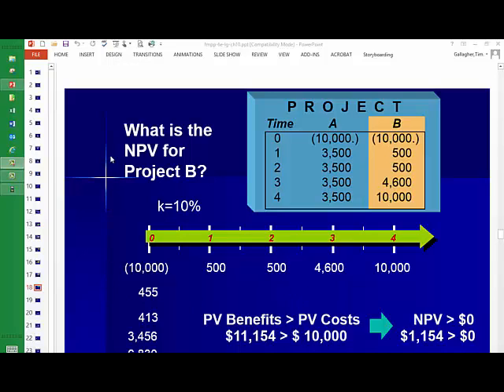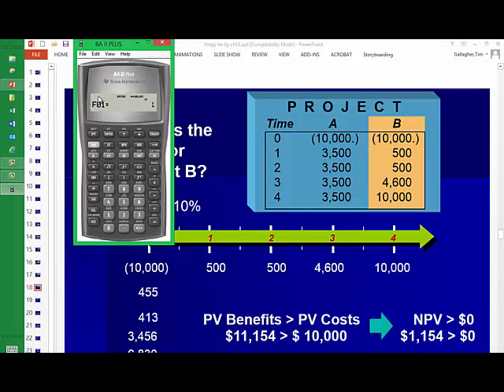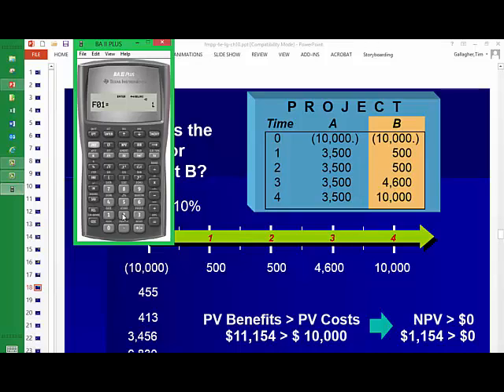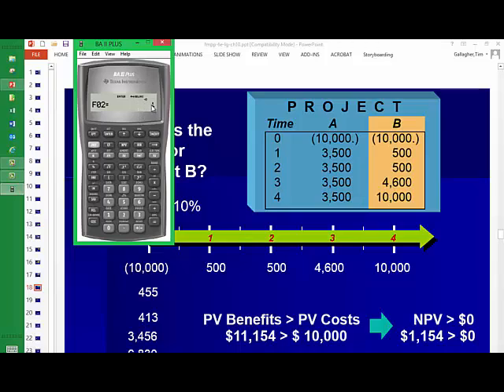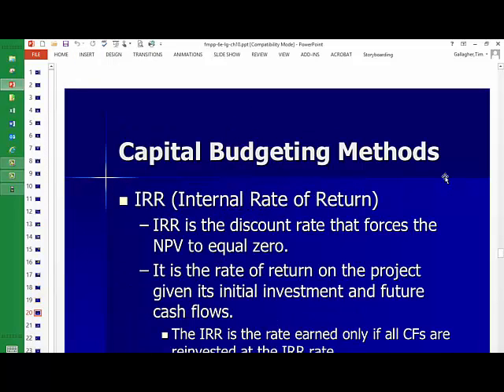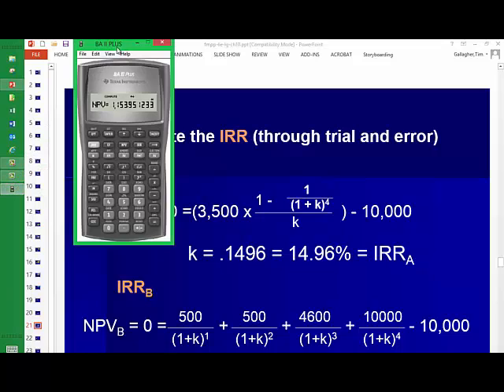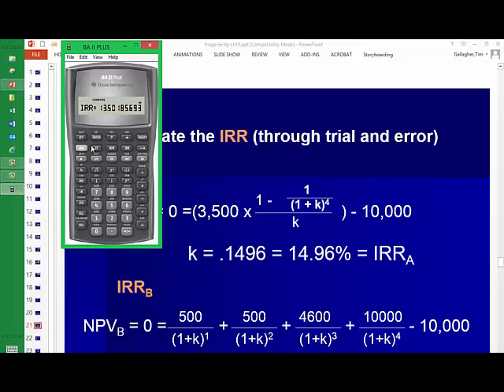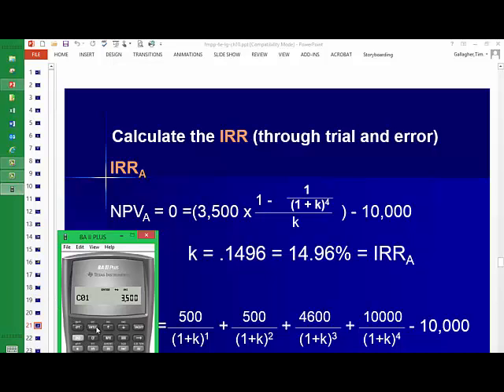FIN305 Mod11 2b Presentation